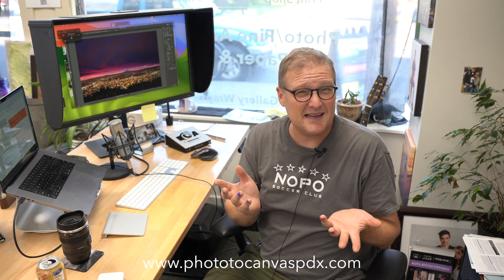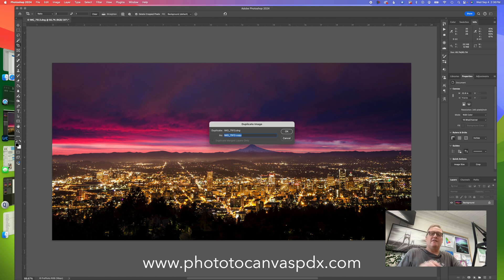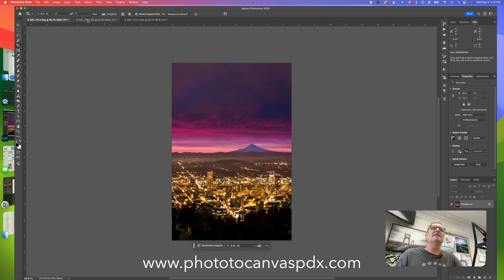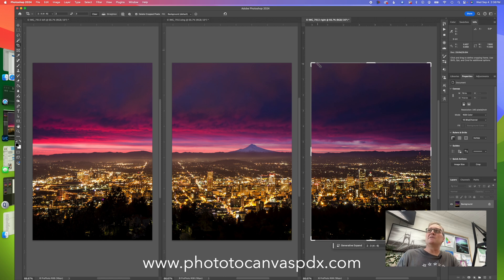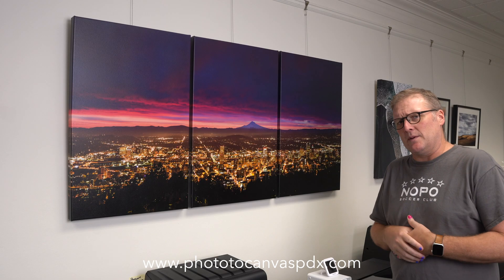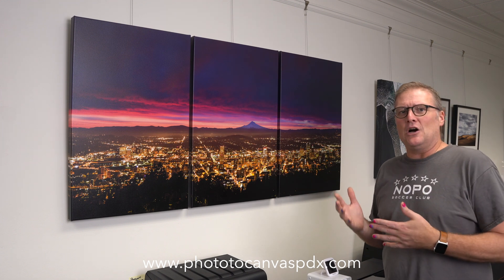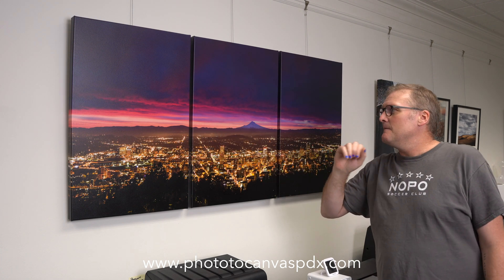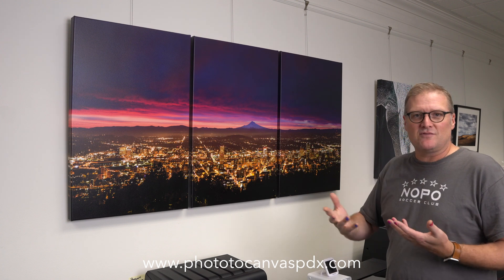How to make a Triptych or split panel print in Adobe Photoshop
This video shows how I use Adobe Photoshop to split an image into 3 parts to make a multiple panel canvas print. This process can be used when printing on any medium, simply split the image and upload the three pieces to any printer. The same thing can be done for a diptych or quatrych.

on IG at @photototocanvaspdx

on IG at @jarreddecker

Chapters
0:00 Intro
0:43 Software
1:33 Splitting the Image
4:33 Finished product